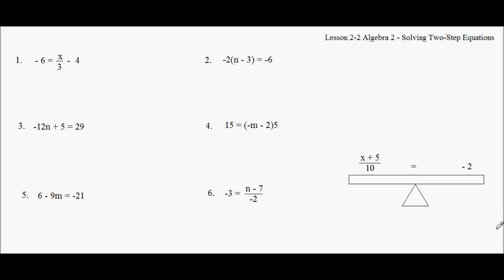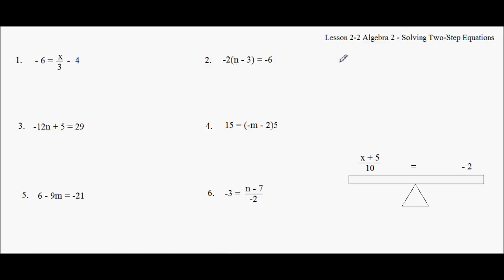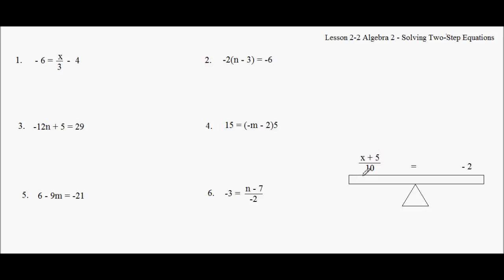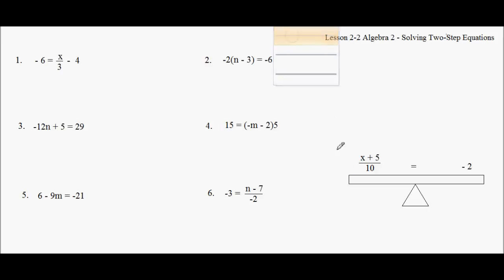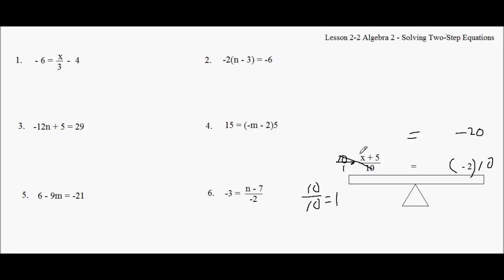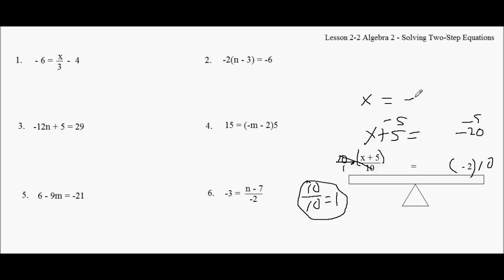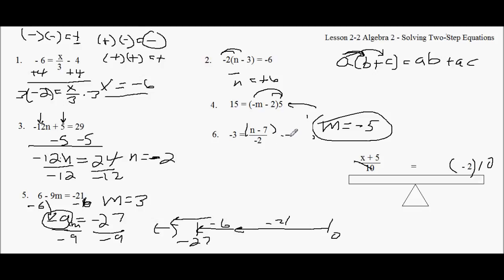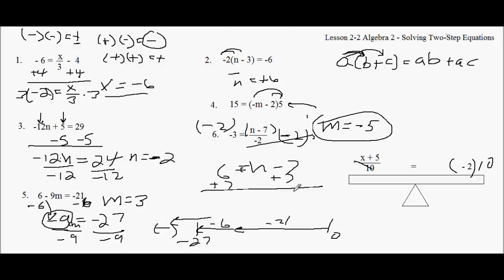Algebra - Solving Two-Step Equations